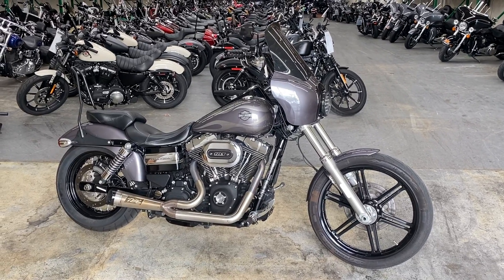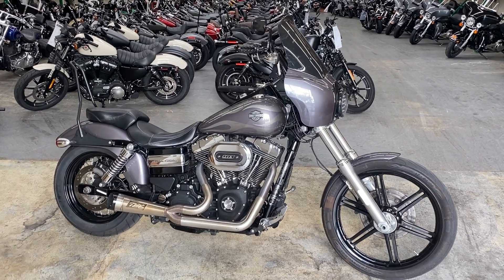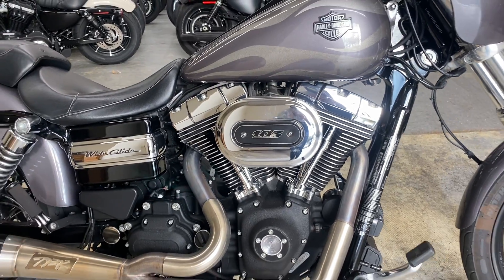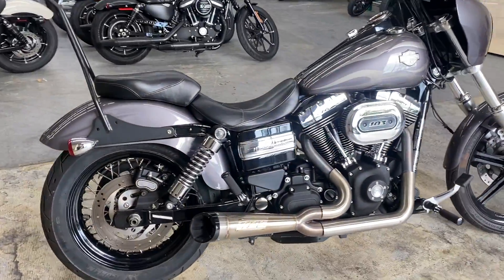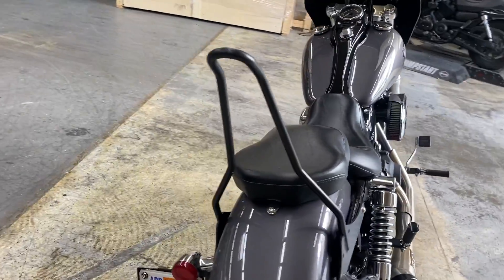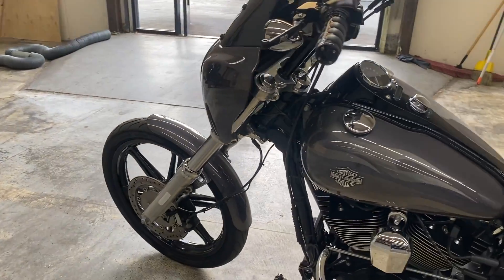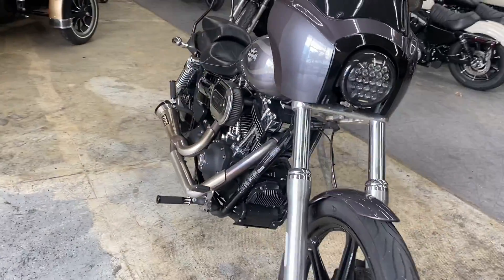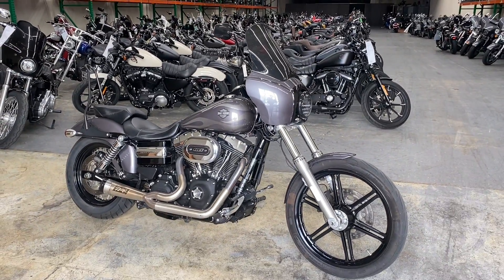2016 Harley-Davidson Dyna Wide Glide